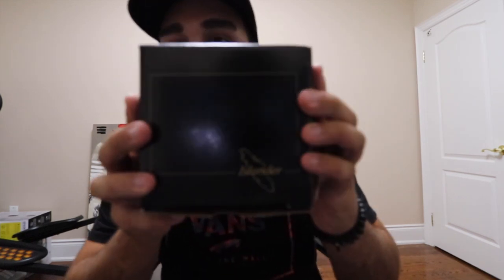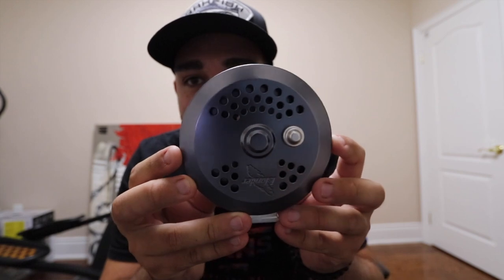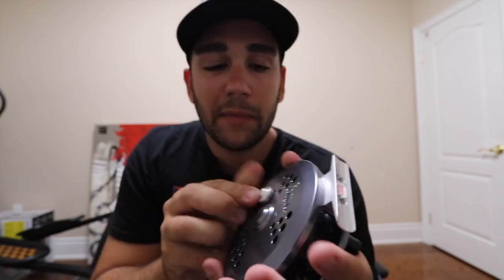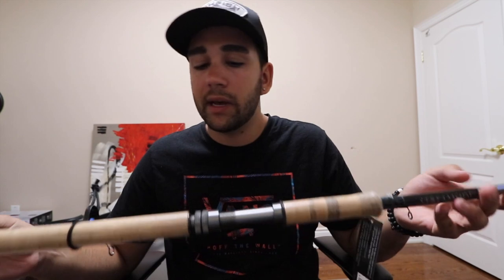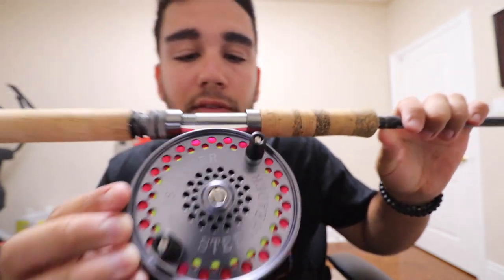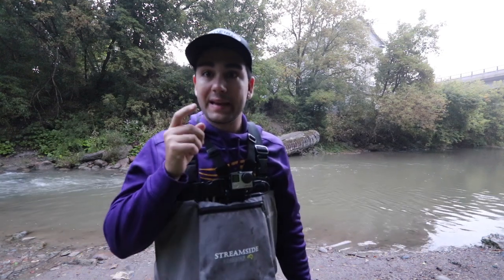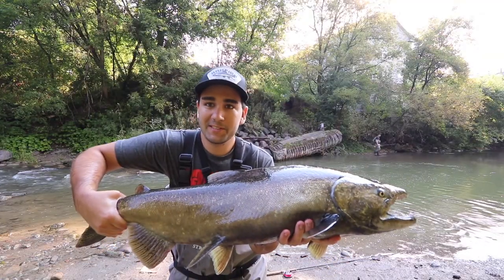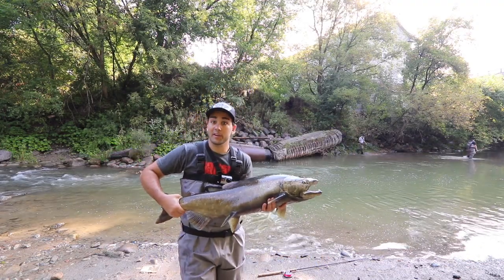BIGGEST FISH OF MY LIFE ON NEW ROD/REEL!? (Ontario Salmon Run 2018)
In this video I test out my new Islander Steelheader and Streamside Force rod. I also catch my very first Salmon ever. I must say, they definitely put up a good fight.